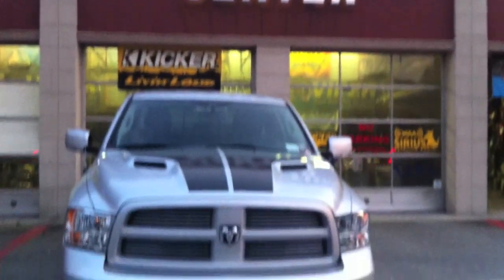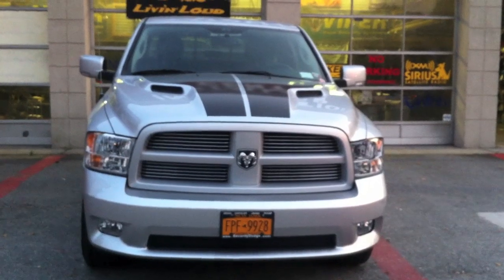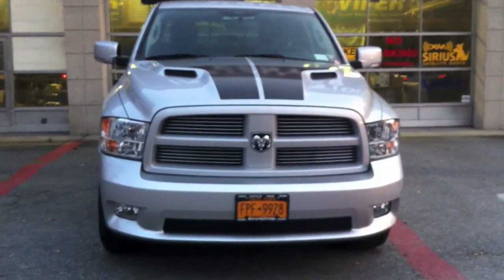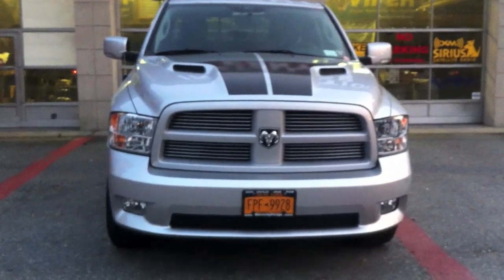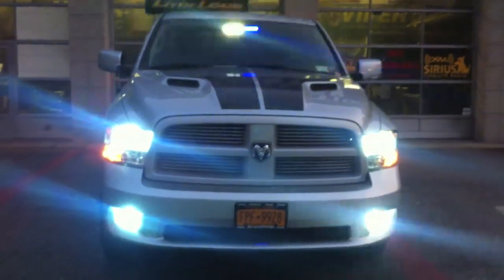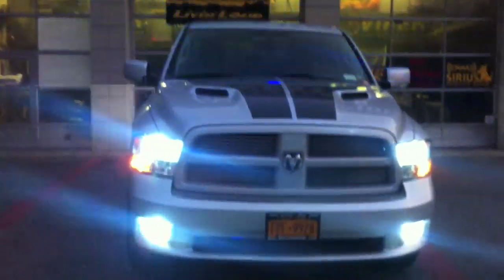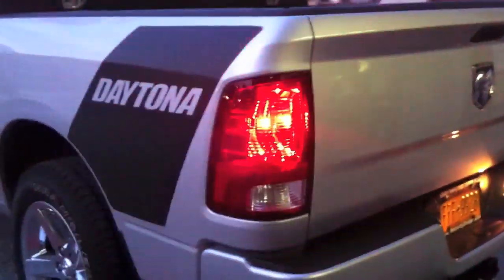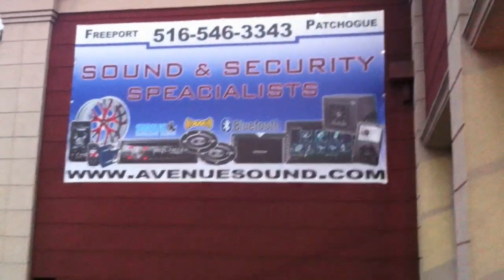2012 Dodge Ram 1500 HID LIGHTS and STROBE LIGHTS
This 2012 Dodge Ram 1500 Daytona Edition was stealthy transformed into an off road emergency vehicle by Avenue Sound.  Look closely and you'll notice the light bar above the rear view mirror, 1 strobe light in each fog light, tail light, and reverse light.  In addition to the digital xenon low beam and foglight conversion.